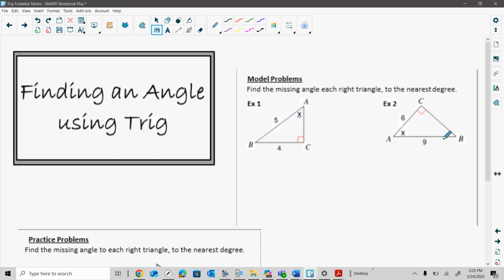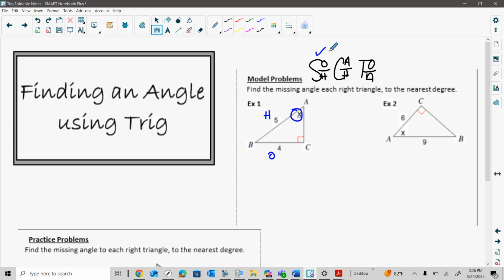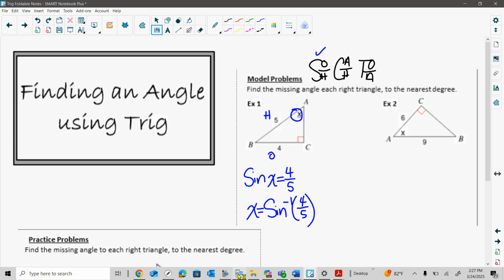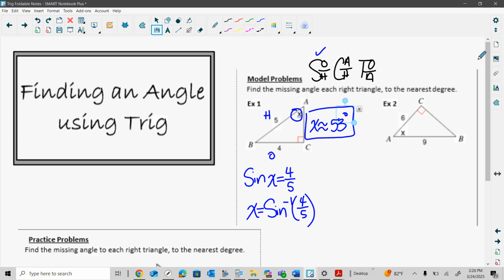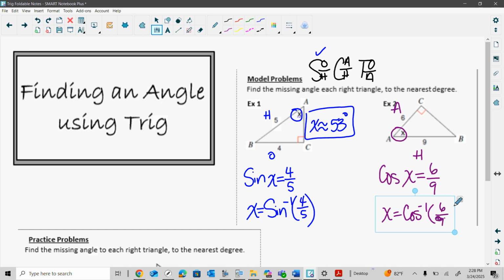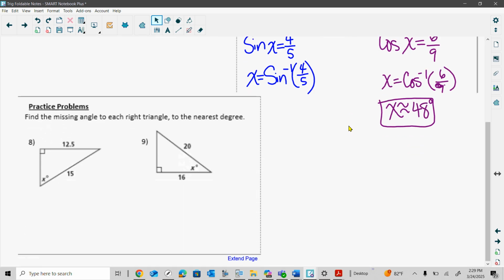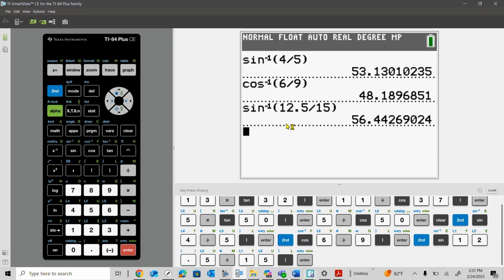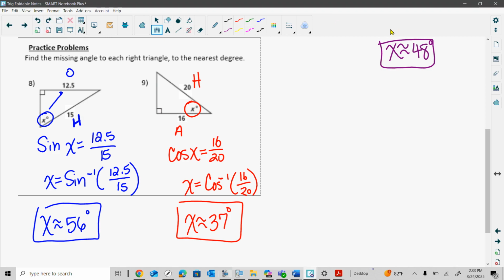Trig Foldable Tabs 3 with Calc TI 84